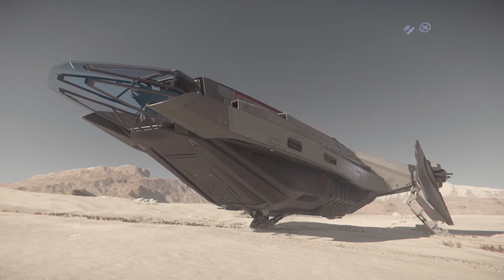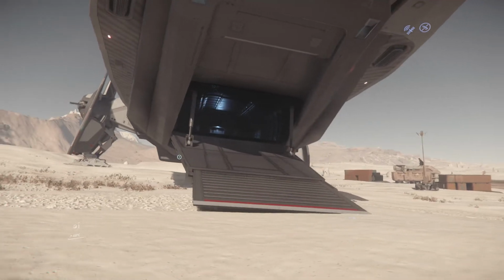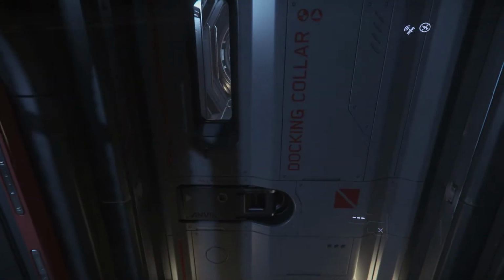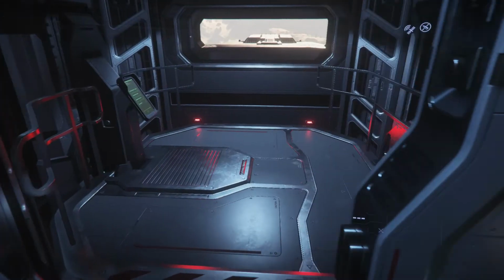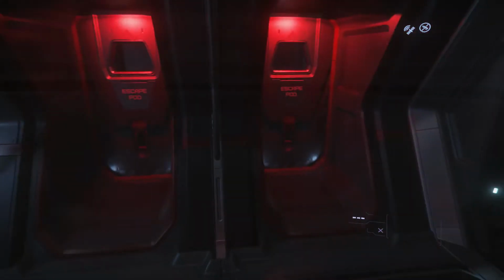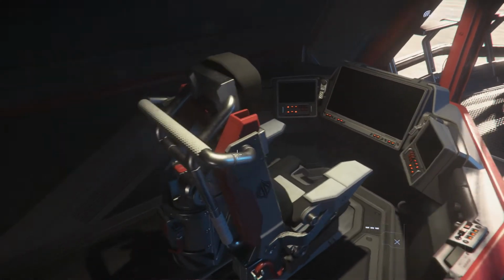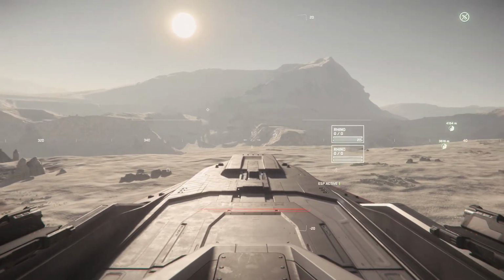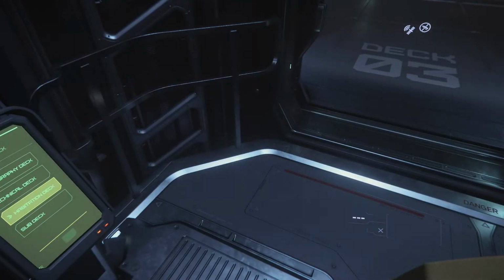Star Citizen Anvil Carrack Ship Tour (patch 3.14)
Welcome to Star Citizen, I’m Specter, and this is the ship tour of the Anvil Carrack, hope you enjoy it, thank you very much.

If you want to join Star Citizen, feel free to visit the Star Citizen official website below:

Be advise, Star Citizen currently is in Alpha, all information in this video may change in the future patches, thank you.